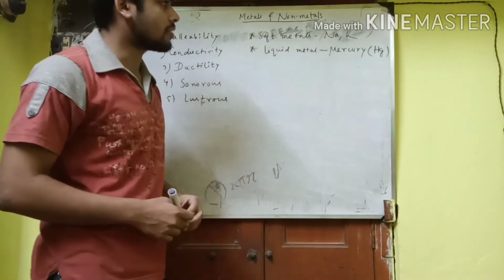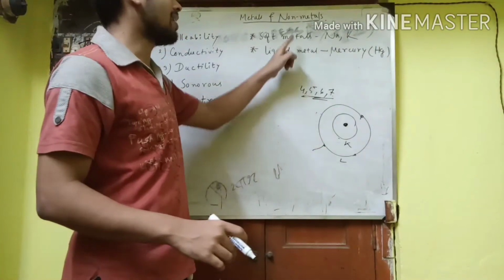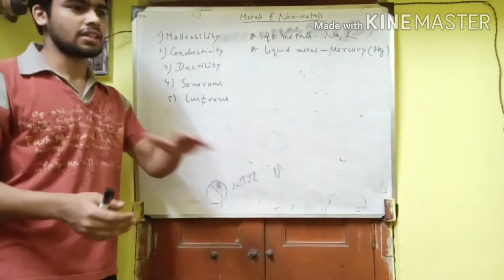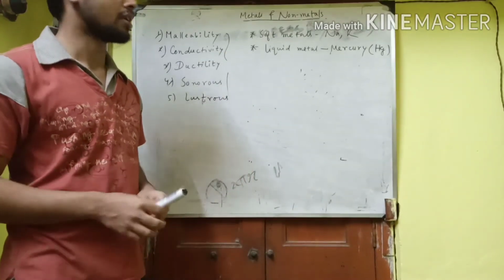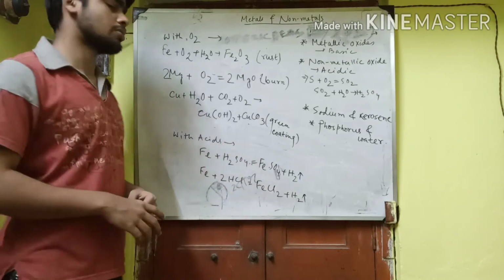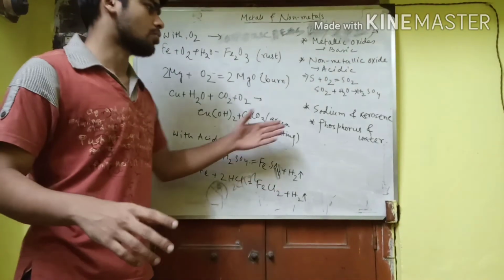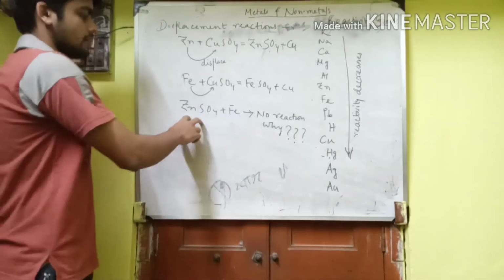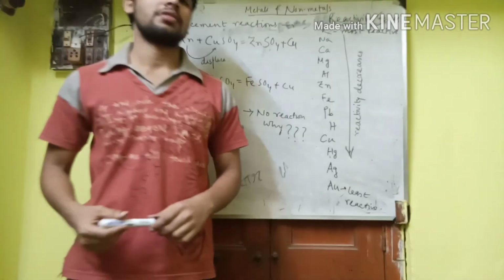CBSE Class 8 Science NCERT Tutorial Chapter Metals and Non-metals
This video is for students of 8th standard